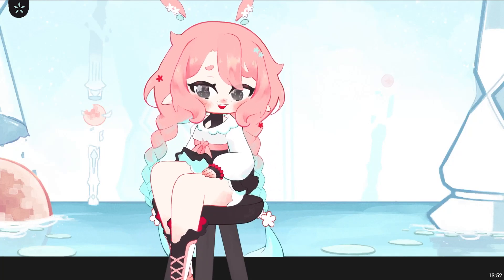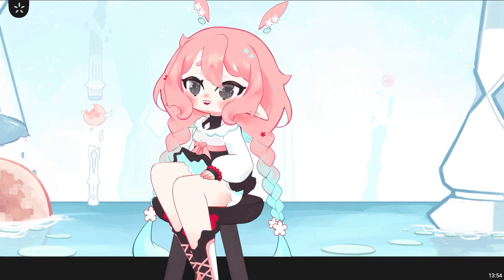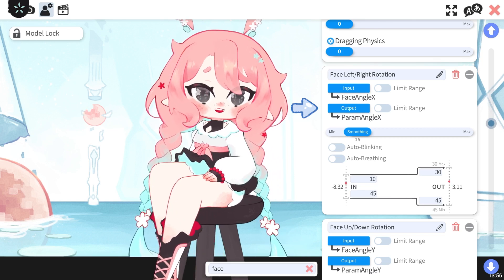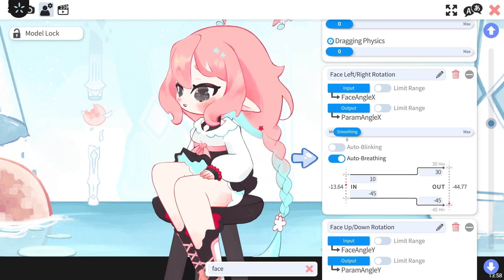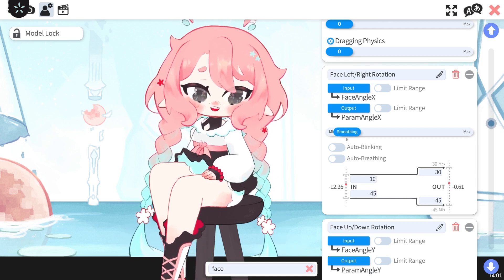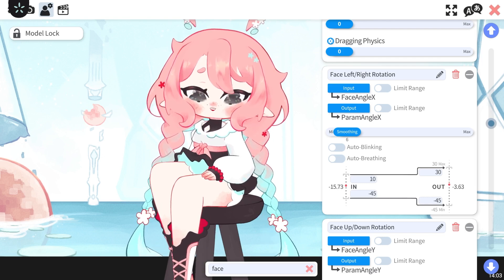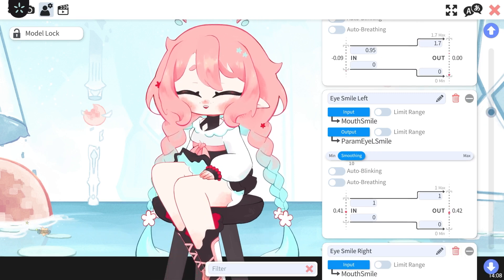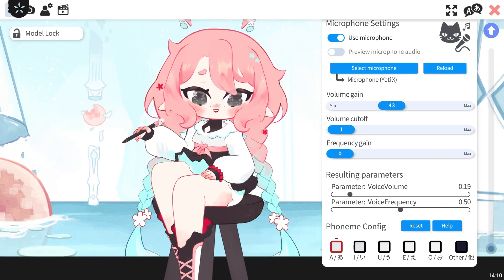[VTube Studio Guide] Make your avatar more reactive!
Hello! I've been meaning to do this video for quite a while now, but I'm happy it is now here!
This is an """advanced""" guide to the basics of VTS, as, your avatar setup can genuinely change how alive it's being!
I'm sorry for the many cuts as I'm a super noob at editing but I hope this will be useful to you, please let me know if you have any questions or if you'd like me to cover something else maybe!

Markers:
00:00 - Intro
01:02 - Parameter Overview
05:26 - Know YOUR values
11:14 - Mouth Recommendations
12:08 - Outro